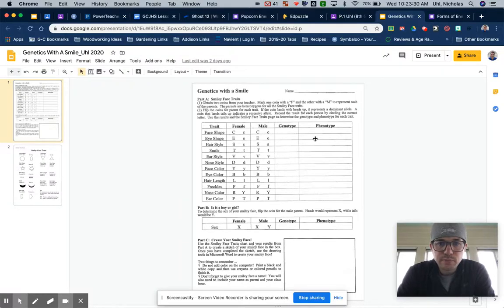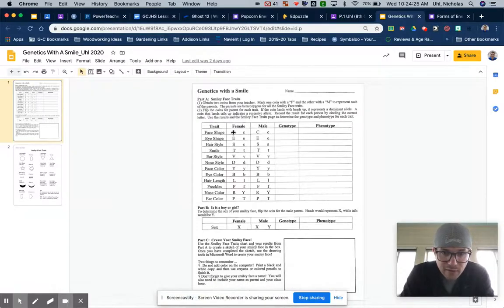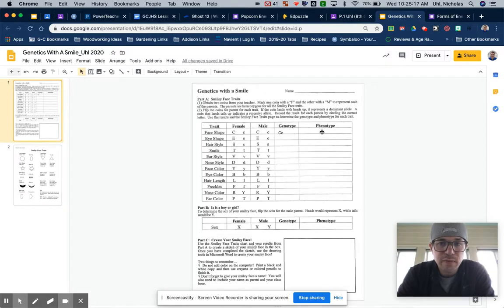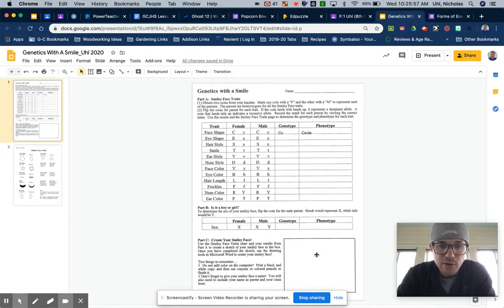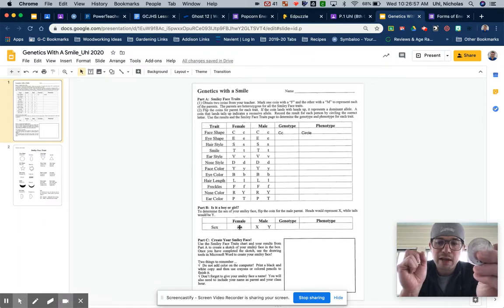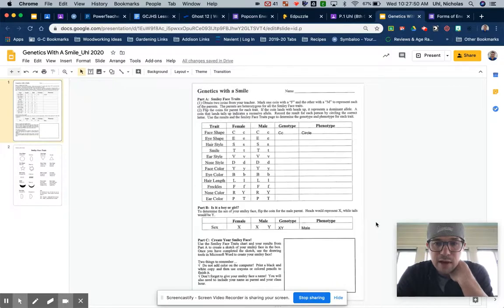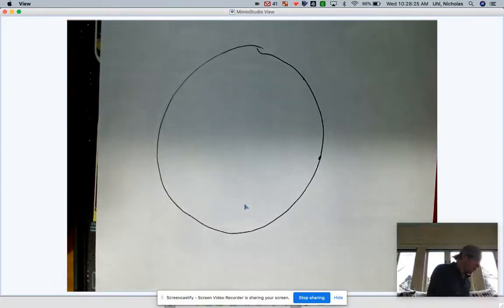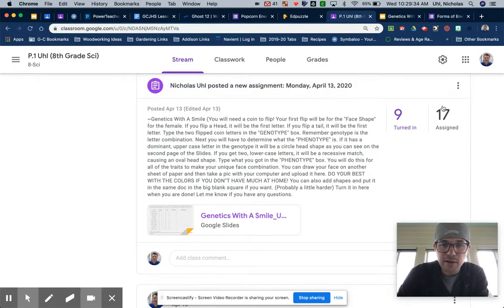Genetics With A Smile - How To (Uhl-2020)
Need help with the Monday, April 13th assignment?? This should help. (I hope)